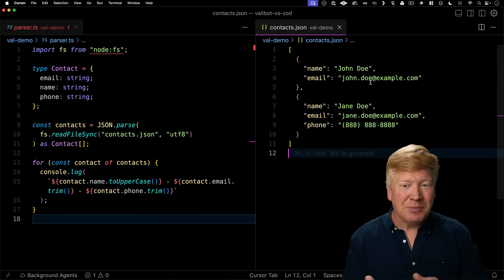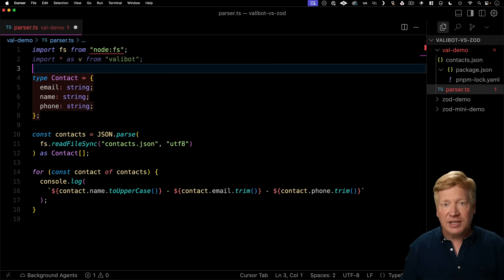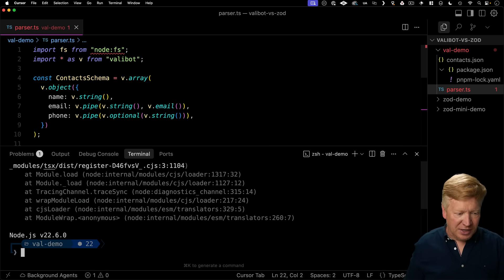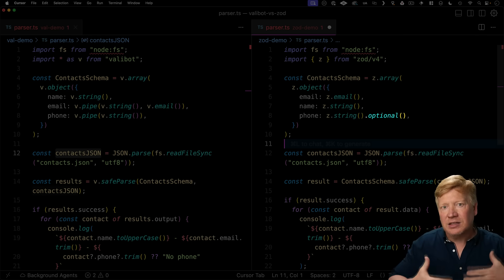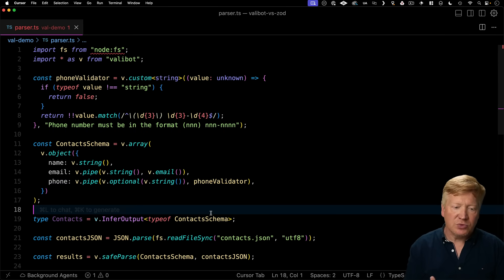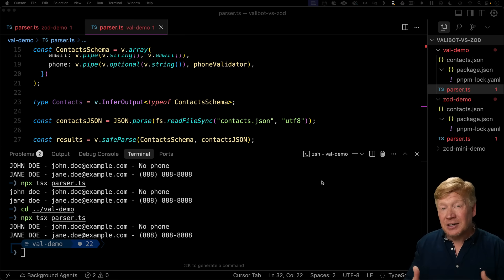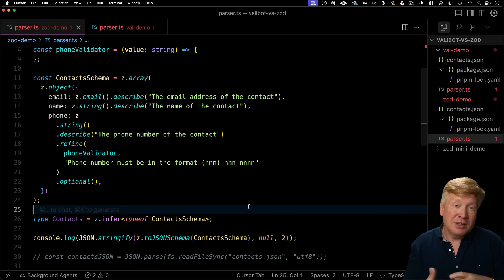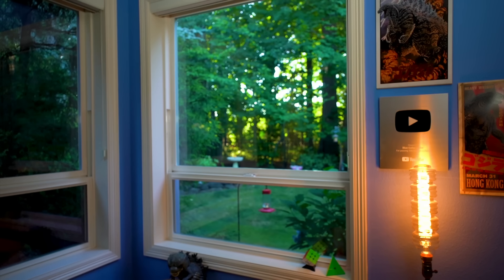Zod VS Valibot: JS/TS Validator Battle!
What are JS/TS validators for? Which one is the best between Zod and Valibot? Let's find out.

00:00 Introduction
01:48 Valibot Introduction
03:45 Safe Parsing
04:41 Introducing Zod
06:00 Human Readable Errors
06:31 Custom Validators
07:52 Transforming Data
08:44 JSON-Schema
10:17 Zod Mini
11:51 Outroduction